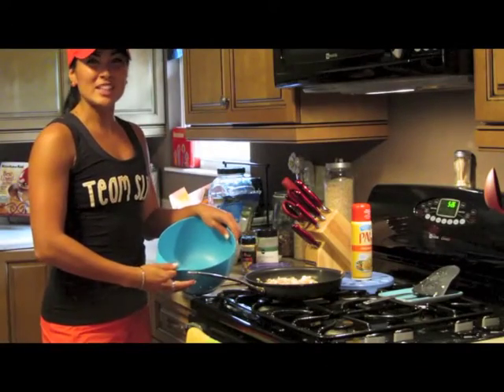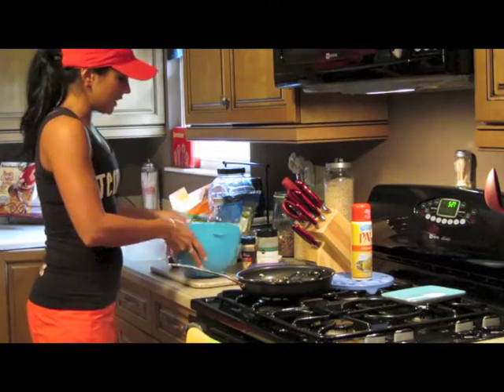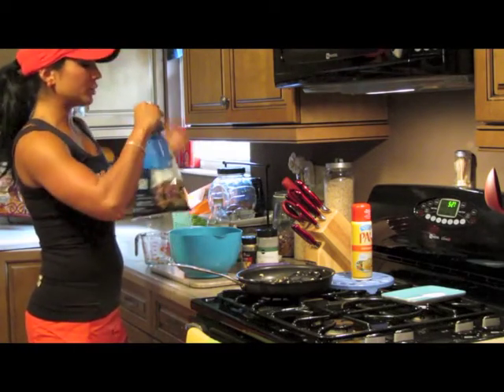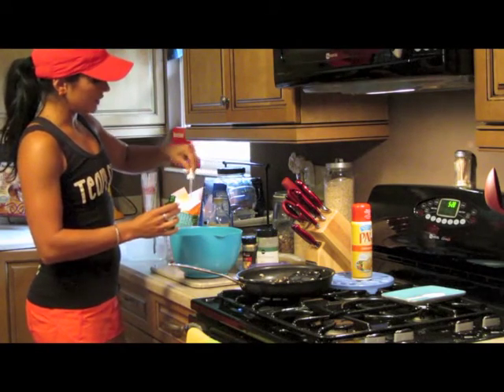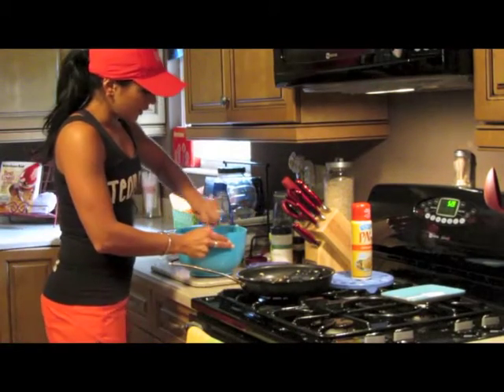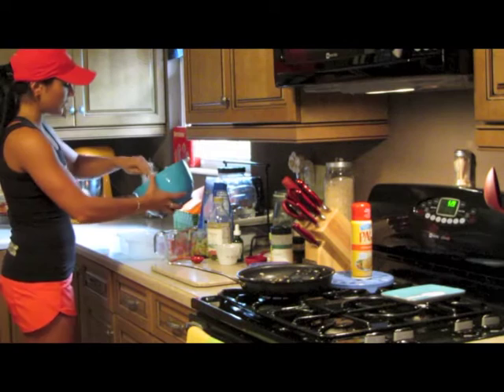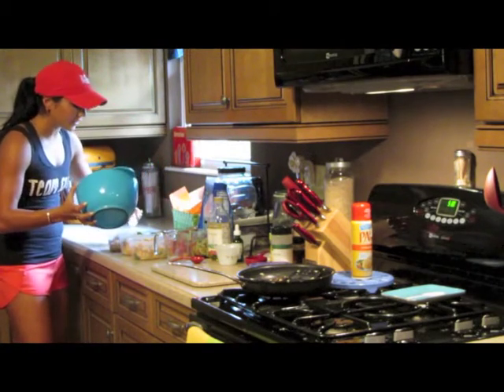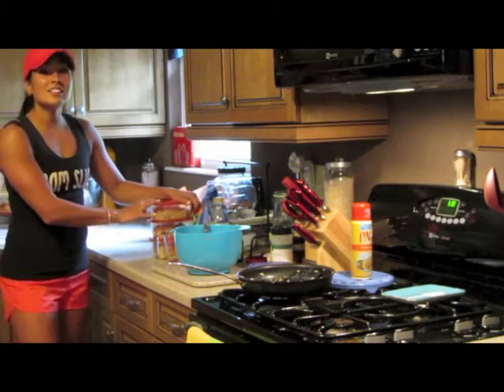Lime Tilapia Slaw + Giveaway!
Tired of boring baked tilapia - try this clean recipe great for meal prep! for a full recipe and pictures

created by Chanel Collette - Fitness Professional and Competition Prep Coach